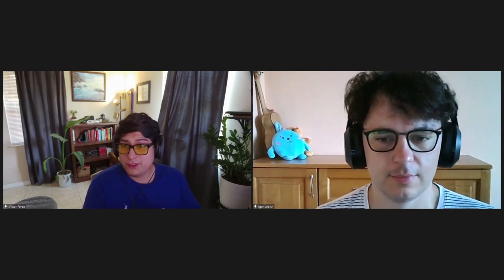The SEO Vault Episode 198: Cracking the Code of Anchor Text Ratios for SEO Success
- We had a special guest, Igor Lebich, our managed links department manager. He talked about his background in SEO of how he started out building affiliate sites in the music industry, then came to work in the managed links department at Web 2.0 Ranker.

- Victor and Igor discussed our latest blog post: How to Build the Perfect Anchor Text Ratios for SEO. They gave tips on how to improve your link-building strategy and how Web 2.0 Ranker does this competitor analysis for clients. They announced that the grand prize winners for the 4th of July Sale have been chosen and emails sent out.

- They discussed some comments from Google, including No Ranking Factor Compensates For Missing Relevance and It Doesn't Matter If You Use Blog Folders For URLs & We're Not Wrong. They added that Google Business Profiles has dropped call tracking features.